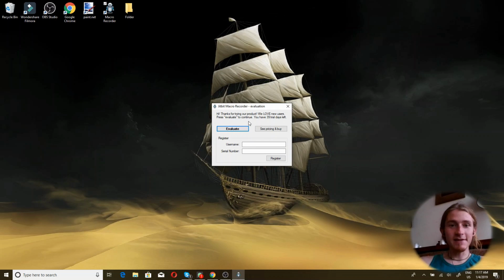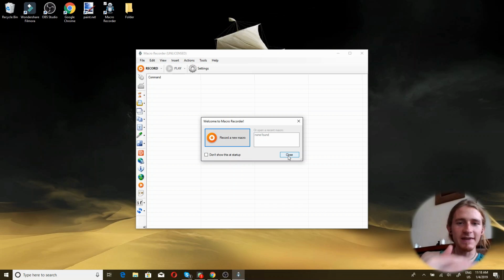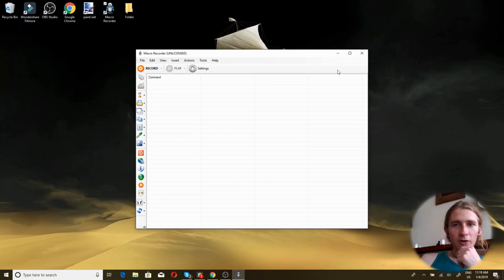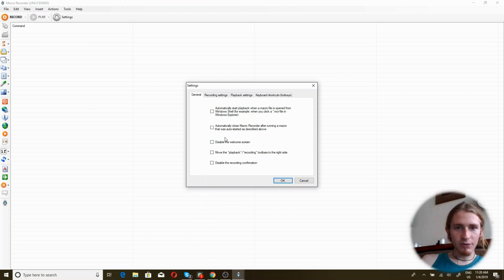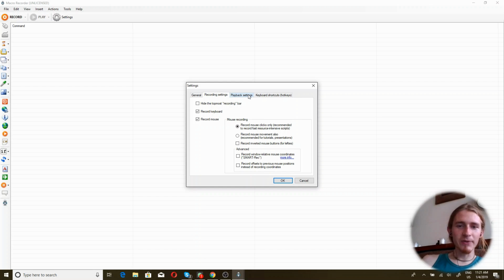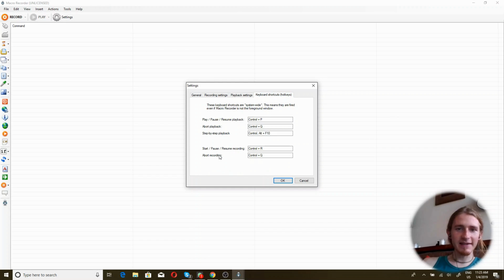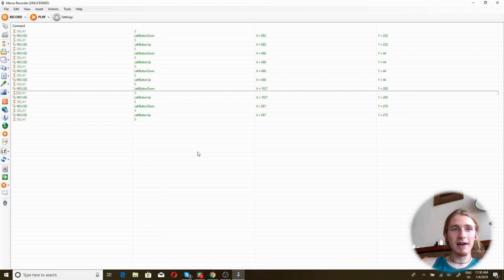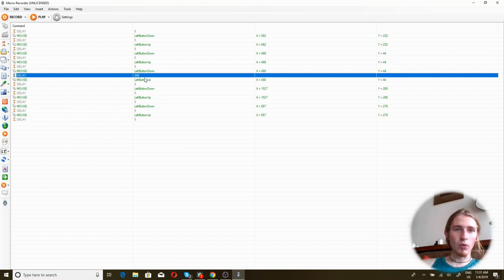Introduction to Using Macros with JitBit Macro Recorder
Interested in Drop Shipping Software? There is loads available. Check them out below

All-In-One-Drop-Shipping-Suites

These tools all allow you to List items, Reprice items, and do some form of  product research or sniping for one monthly price.

AutoDS - Get price & stock monitoring, 100 HOT products and 30 FREE automated orders for $1 first 30 days

This tool pairs with most Listers and keeps track of price changes.

Product Research and Sniping Tools

These tools allow you to identify source URLS of items that other people have already sold before.

JitBit Macro Recorder:
Learning to automate tasks using Macros can save you exponential a mounts of time. I use JitBit Macro Recorder for my macros.

Kabbage Business Loans:
You can sync your paypal account up with kabbage and get a business loan. Kabbage can be very useful for cashflow.

Hydra  is my favorite tool for bulk posting because the price of Hydra stays the same no matter how many items you post with it. It allows me to quickly and easily post 100,000 + items a month

Infinii is a "Suite" that  allows you to post items and track items as well.

Tyler runs a dropshipping channel and shares information about his ecommerce business. Tyler has helped me (Jack) with a few things over the years. He is a good guy.

Thai does regular videos about dropshipping on eBay

Austin is doing a  $10K Profit in a Month challenge

Paul Lipsky
Paul runs a YouTube channel about Drop Shipping sourcing from Home Depot using Title Optimiation and scaling through Virtual Assistance.

Becky runs a YouTube channel about drop shipping from the UK.

Carlos runs a YouTube channel about drop shipping in Spanish.